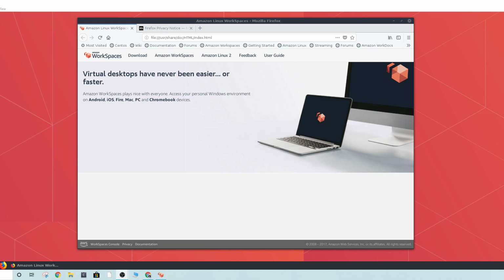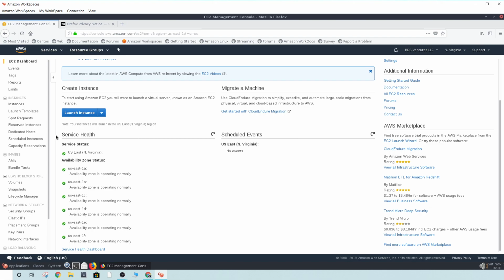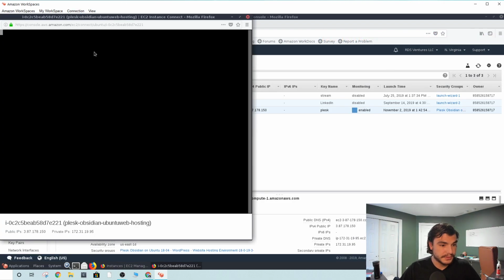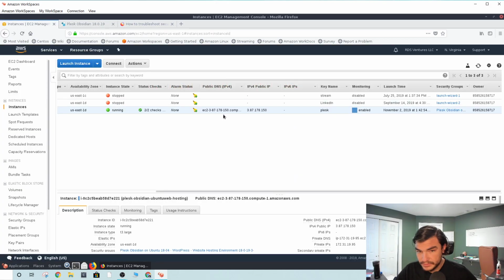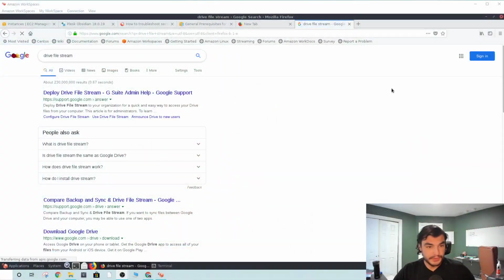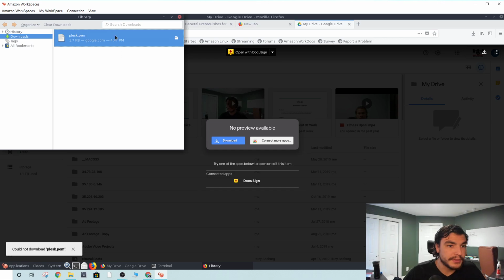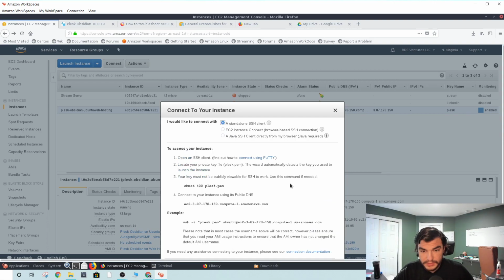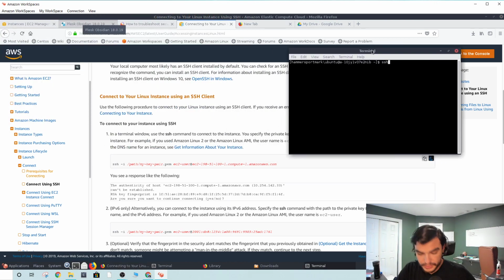How To Deploy Ghost CMS On AWS with Plesk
Today we're working on setting up a couple of websites.
In this video you'll learn how to use Gatsby and Ghost.
We will be configuring the two to work together with Ghost as the headless CMS.
Before we can do that we need to configure the hosting environment.

The hosting environment is Plesk Obsidian on Ubuntu 18.04.
We'll be adding nodejs support and deploying ghost via Docker.

Follow along as we do this, live!

HammerSport Marketing is a full service digital agency that specializes in high end technical solutions.
As a Facebook Marketing Partner we help our clients leverage technical solutions to provide greater brand awareness and effieceny.